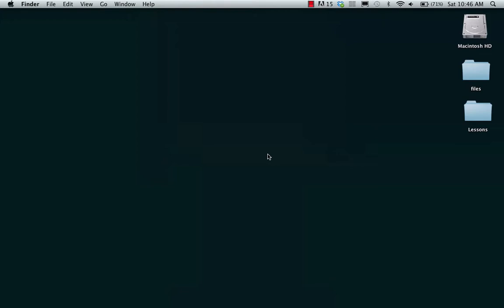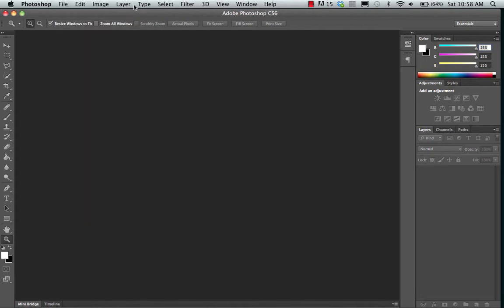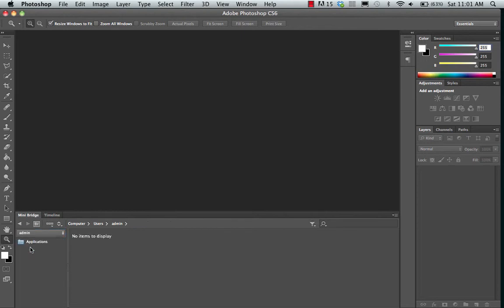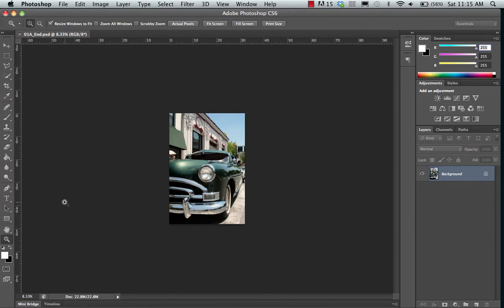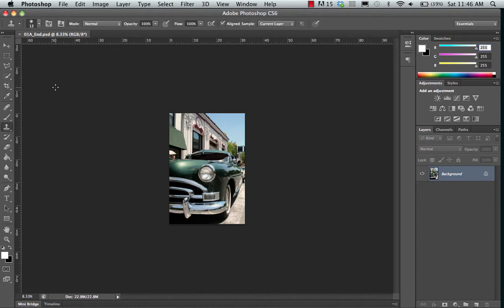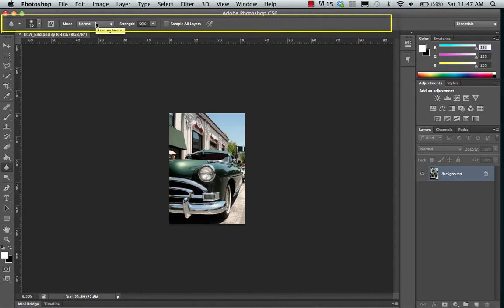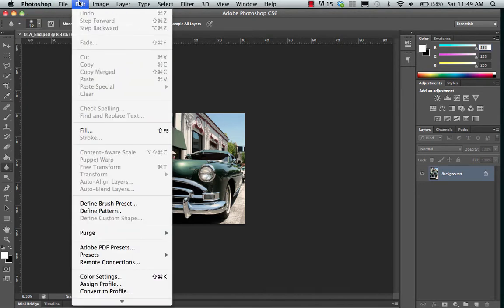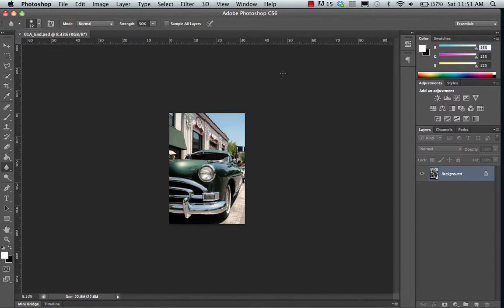01 Photoshop Interface Basic Layout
Covers:
Main Menu
Toolbar Options Panel
Panels overview
Preferences